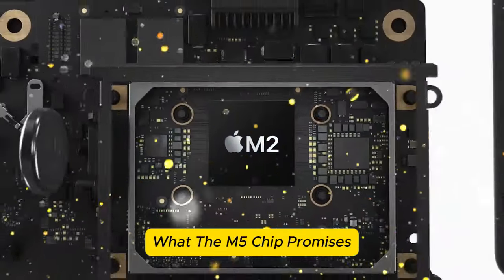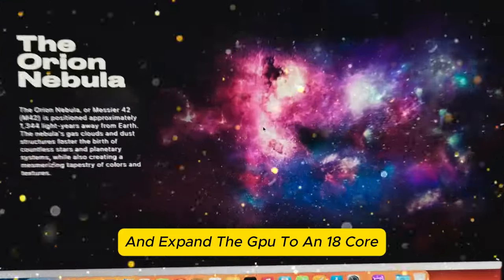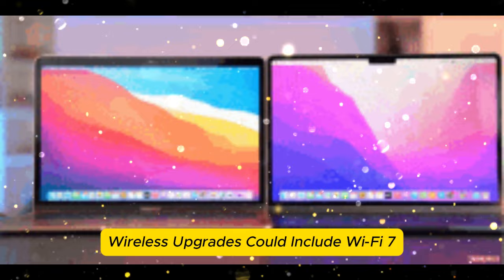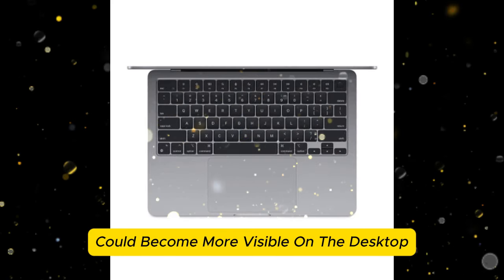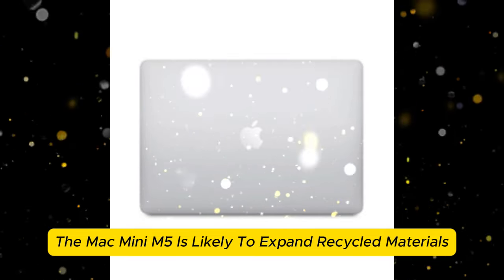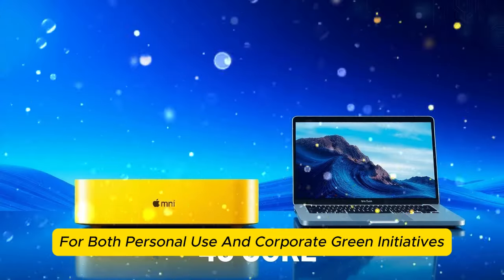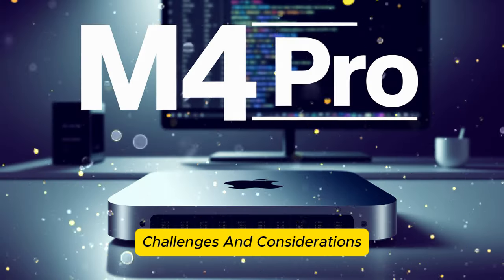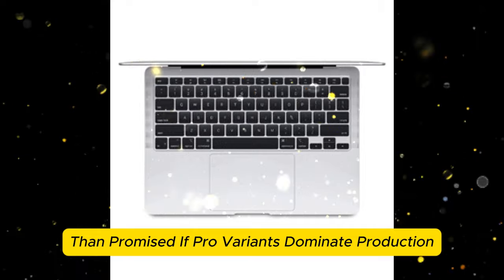Mac Mini M5 Revolutionizes Computing Forever!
The Mac Mini M5 is here and it's changing the game! With its powerful M-series chip, this tiny but mighty computer is set to revolutionize the way we work, create, and play. From seamless multitasking to lightning-fast performance, the Mac Mini M5 is the ultimate solution for anyone looking to upgrade their computing experience. In this video, we'll dive into the features, specs, and capabilities of the Mac Mini M5 and explore how it's going to change the computing landscape forever. Whether you're a gamer, content creator, or busy professional, you won't want to miss this in-depth look at the future of computing.